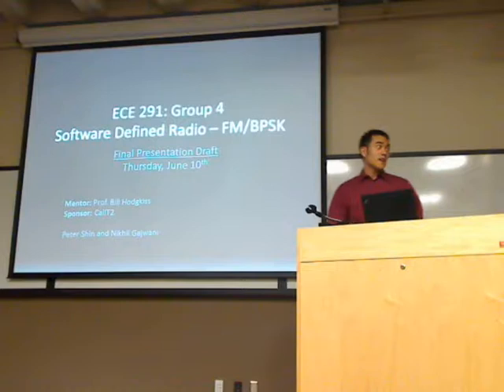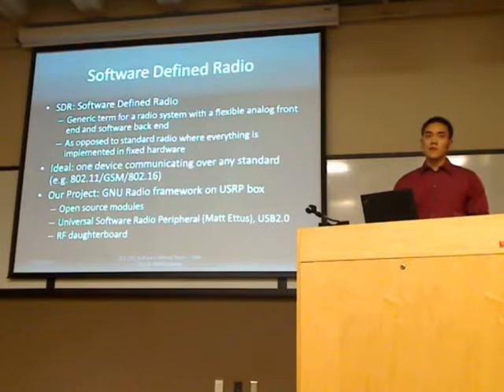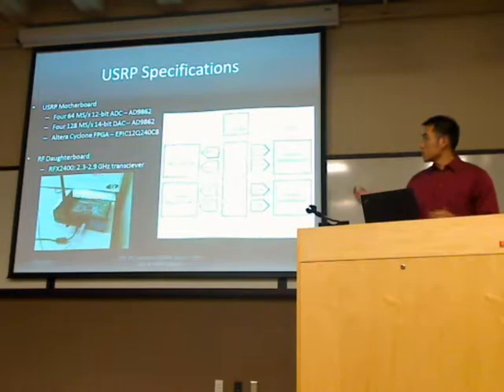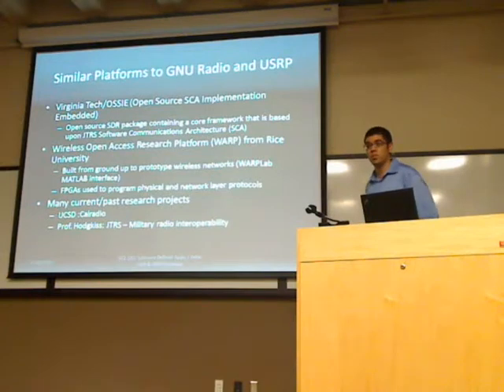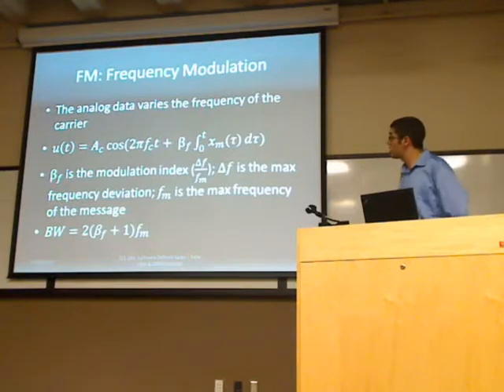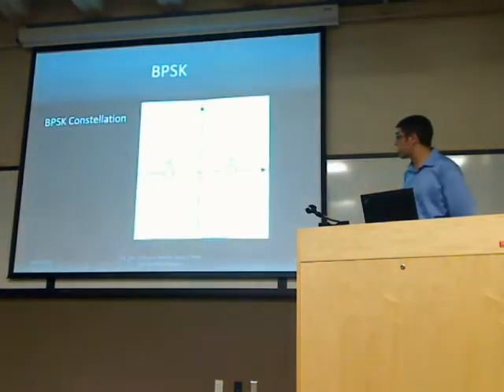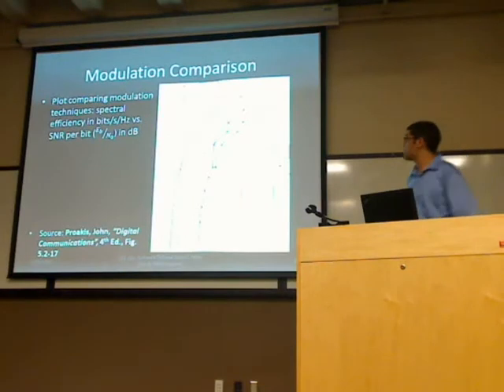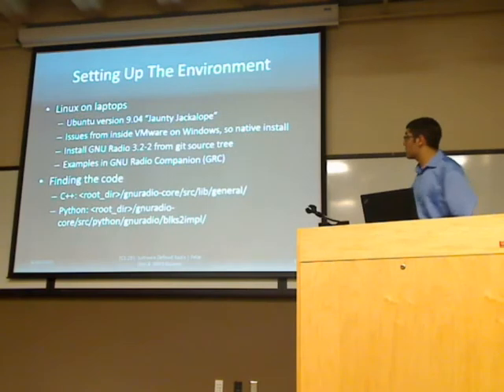Calit-2/ SCRIPPS: Software Defined Radio - FM/BPSK (1/2)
UCSD ECE 291
Group 4
Mentor: Bill Hodgkiss
Students: P Shin, N Gajwani